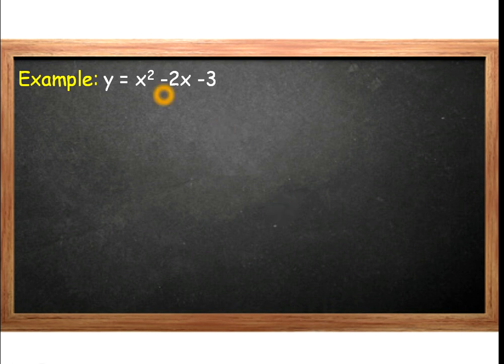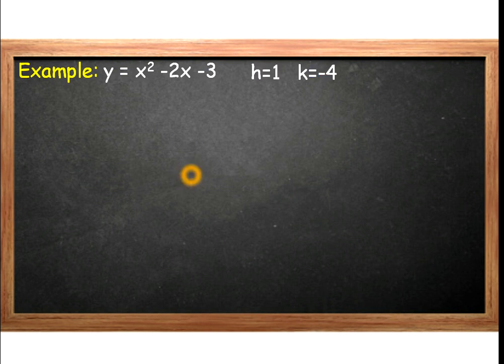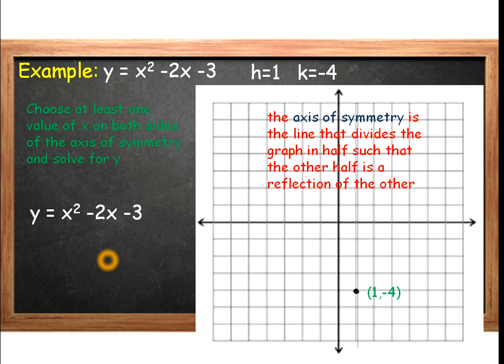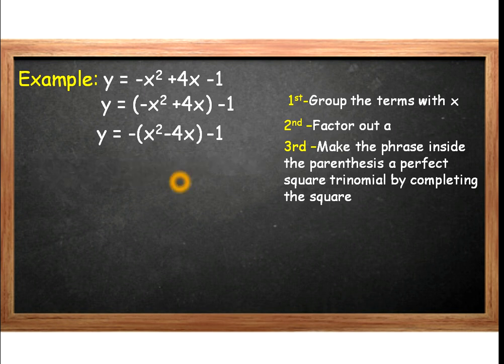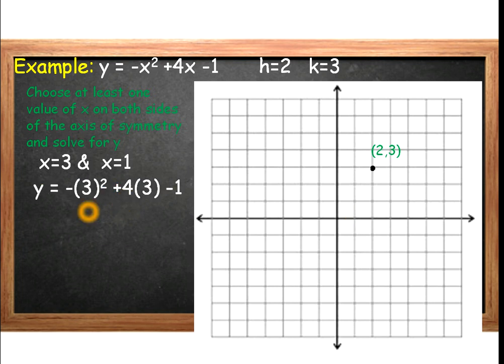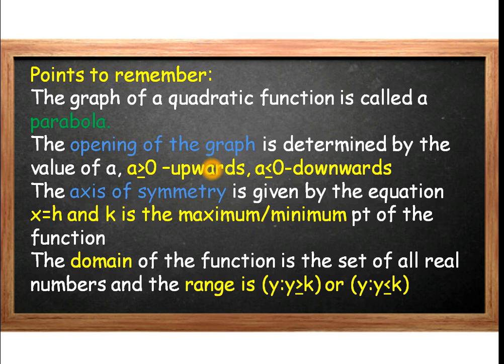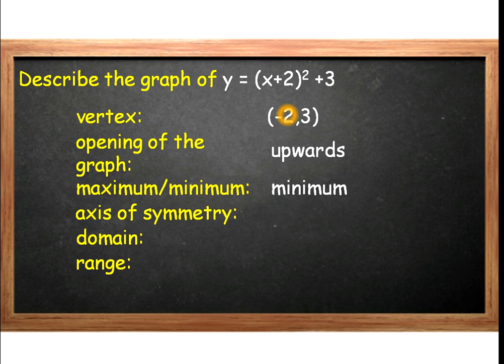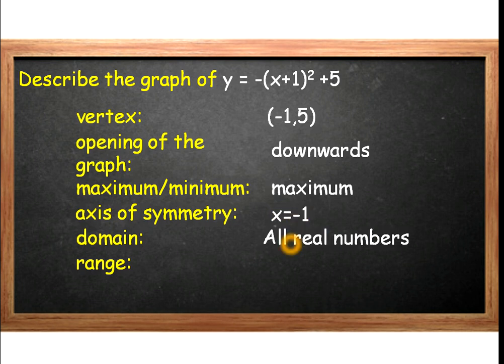Mathematics Grade 9 Lessons - Graphs of Quadratic Functions (Philippines)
Note: The Coordinates of the points on the first graph were switched it should be (0,-3) first then (2,-3)

The video teaches the audience how to graph the quadratic function and describe the graphs of quadratic function